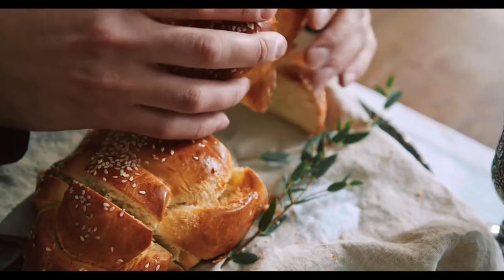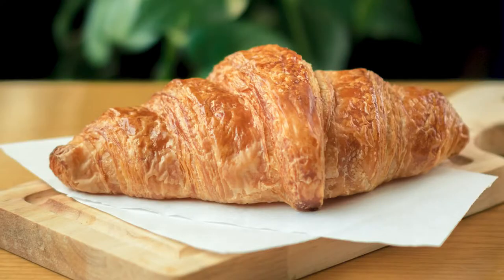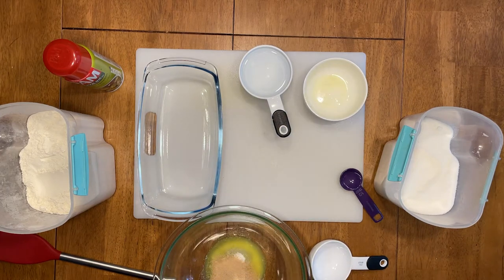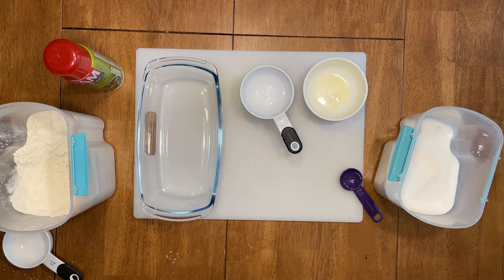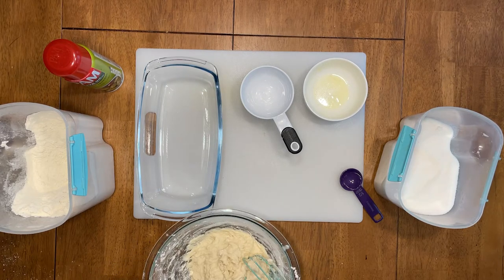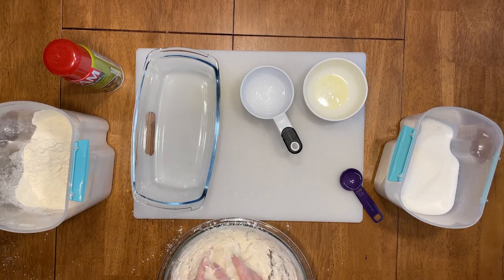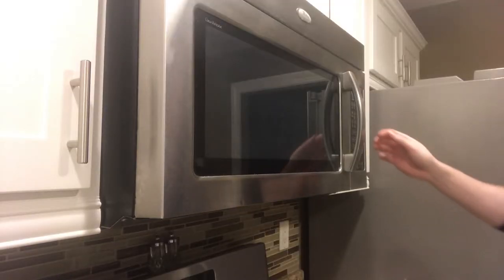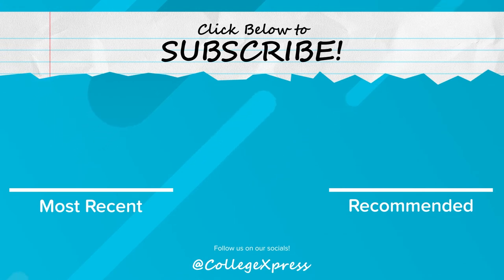How to Make Bread in the Microwave - College Cooking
Learn how to make bread in the microwave in this episode of College Cooking. Special collaboration from Late Boomers Club for music and lyrics! Check them out

You’ll Need:
1) Glass Loaf Dish

2) Cooking Spray
3) 2 Tablespoons of Butter
4) Active Dry Yeast
5) Sugar
6) Salt
7) 2.5 Cups Flour

Directions
1) Melt butter in microwave
2) Combine butter, yeast, sugar and salt, with 1 cup of water.
3) Grab a whisk and start mixing current combination
4) Add 1/2 cup flour and mix -- repeat the process until all flour has been added.
5) Spray loaf dish with cooking spray
6) Move dough over to loaf dish and spread evenly
7) Cover the dish and let it rise (should take about an hour)
8) Microwave for about 4 minutes and check for an internal temperature of 200 degrees Fahrenheit. (could take less or more time depending on microwave power)
9) Transfer from loaf dish to a rack and wait for it to cool down
10) Enjoy!